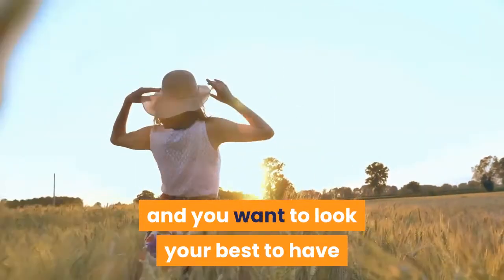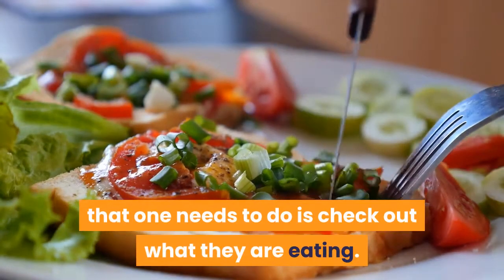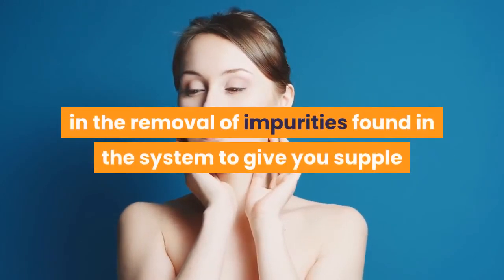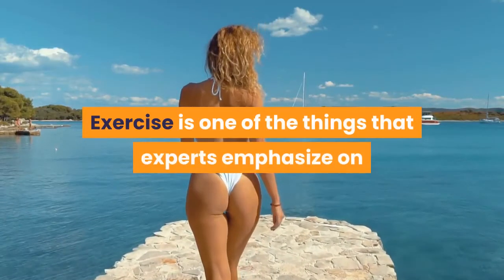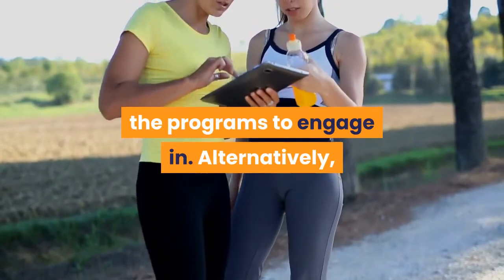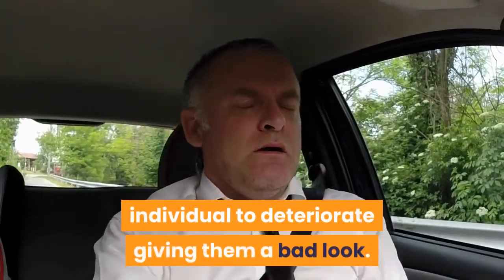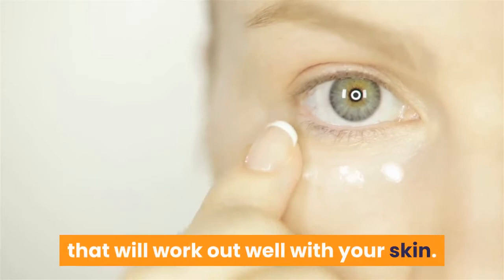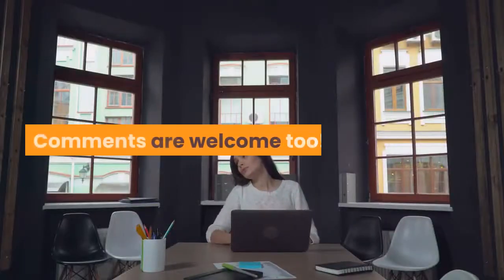How To Get A Hot Bikini Body Easily In 2020?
(I use this software to make these awesome videos!)

Summer time is almost around the corner and you want to look your best to have heads turning left right and center. It is unfortunate that this cannot happen when you are not in shape thus you need to find ways on how to get a bikini body to feel good about yourself as well as enjoy all the attention around. The first thing that one needs to do is check out what they are eating. Ensure you have a balanced diet at all meals and serve in smaller portions. Avoid eating junk food and only eat when you are hungry.

To have the look for a long time, it is important to drink lots of water and fresh juice. This is because it helps in the detoxification process which helps in the removal of impurities found in the system to give you supple and healthy skin that will look good all year long. The skin has to look natural and even and one might have to visit the tanning station to improve the look they want to have. Choose a tanning method that will stay for a long period of time to keep the new great look for longer.

Exercise is one of the things that experts emphasize on when people are looking for various ways on how to get a bikini body. This should be incorporated with a good diet plan to give excellent results that the individual will be proud of. One can join a gym or get a personal trainer where they will get professional advice on the programs to engage in. Alternatively, you can also get videos that will be used as a guide to carry out the exercise activities at home. These don't have to be vigorous activities as there are some that one can handle with ease.

Avoid taking alcohol and cigarettes as these usually cause the health of an individual to deteriorate giving them a bad look. It is also advisable to stay from anything that might stress or make you sad as this can be seen in your appearance. Try and find things that make you smile as this also helps to improve your appearance giving you a great look. Incase you have bad skin, try and get creams that will work out well with your skin. Finally, it is important to find clothes that fit well to have a great look as undersize and oversized ones make one look funny and shabby.